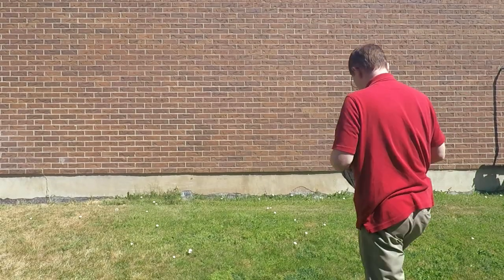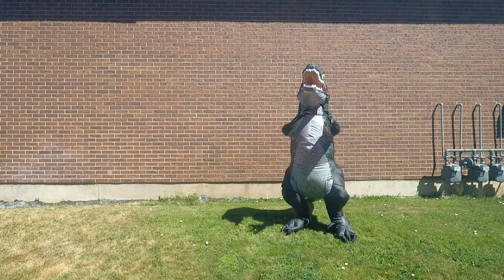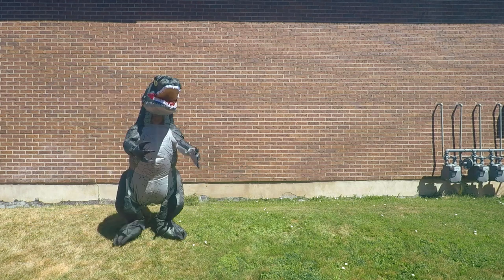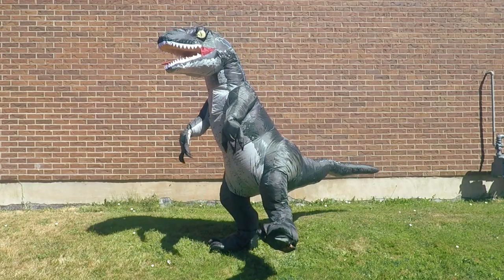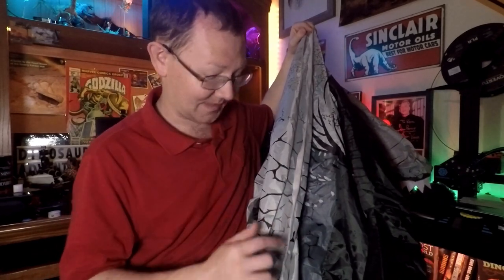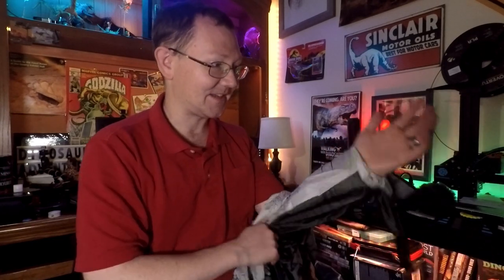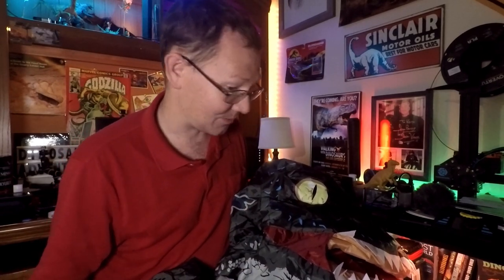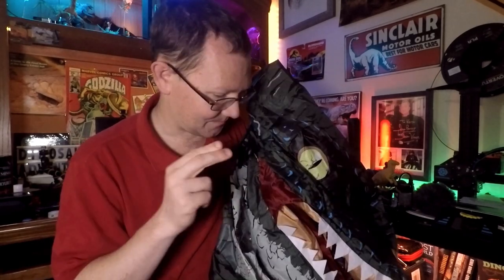Raptor Costume finally done right!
So another Raptor costume, but this one is so much different than the others and I am not disappointed by it at all!  If you haven't seen this one in particular before, be sure to check it out.

Insta360 One